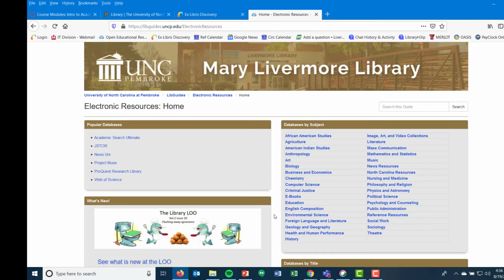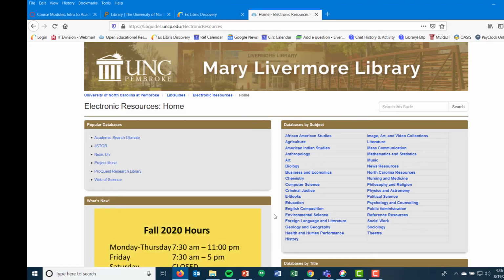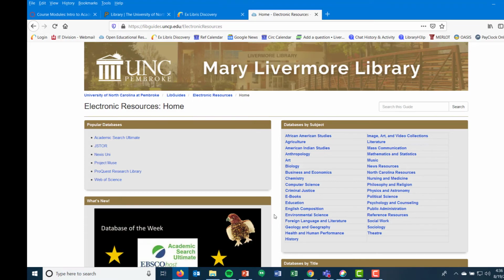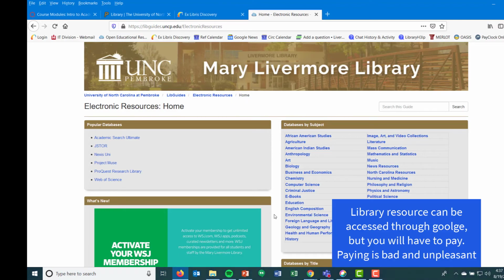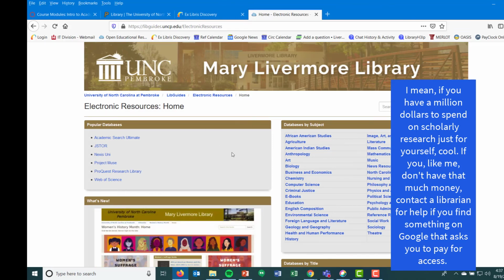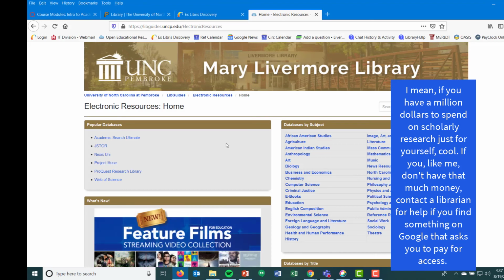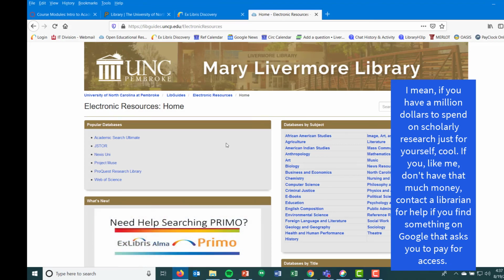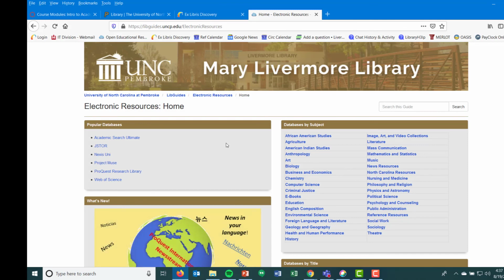The Problem with Bibliographic Info and the Internet